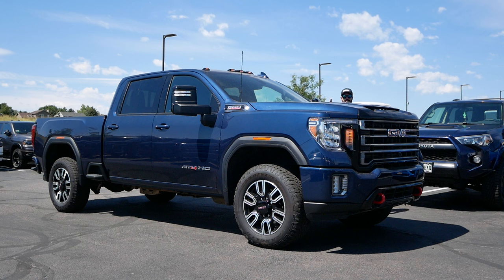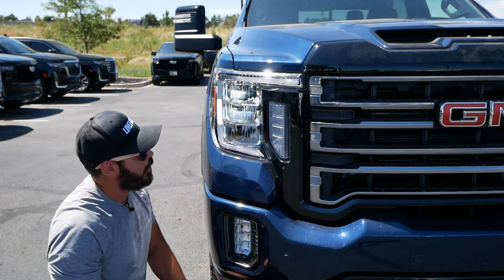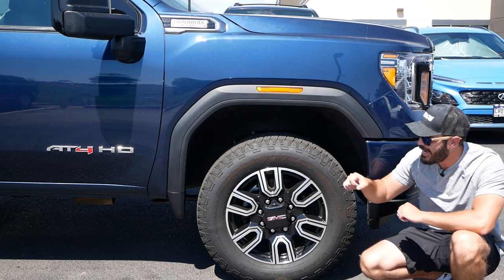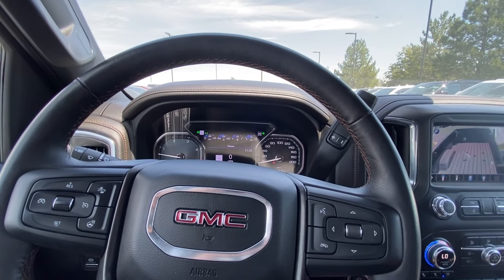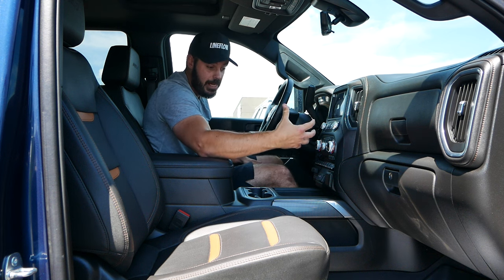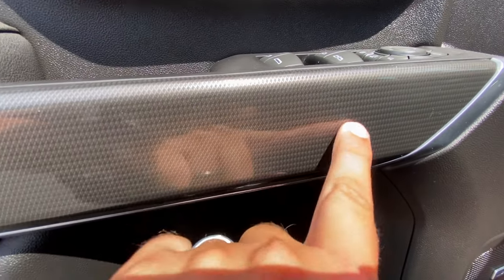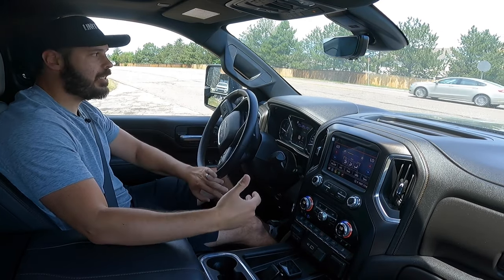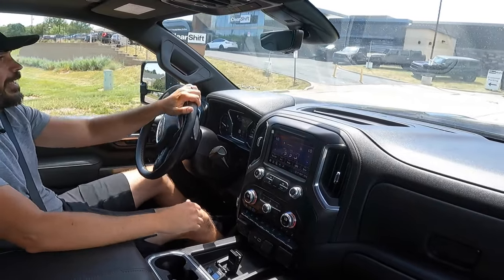2023 GMC Sierra 2500HD - Unbelievable torque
In this video I review the 2023 GMC Sierra 2500HD AT4.